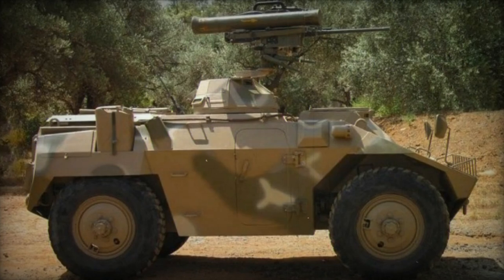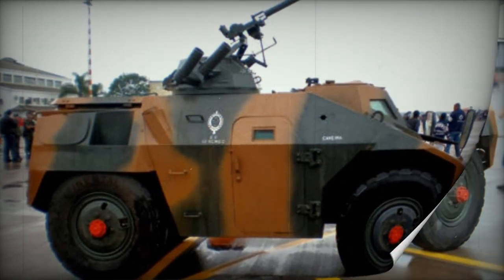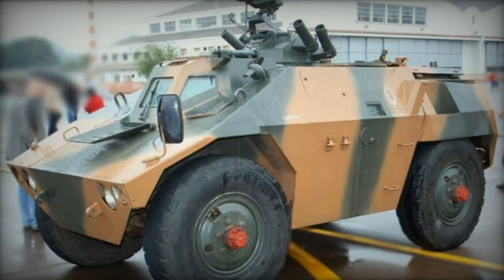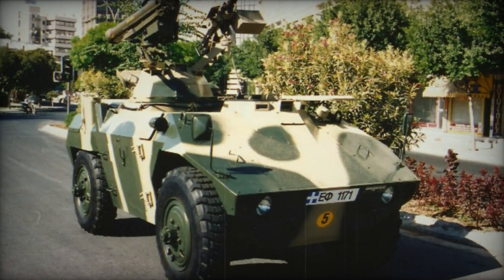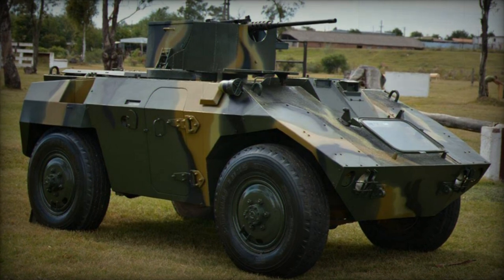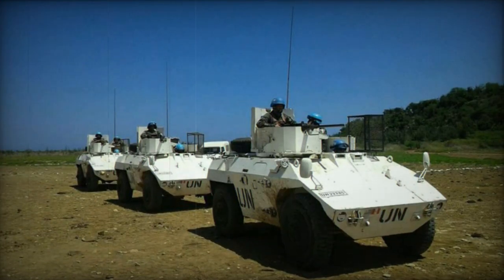Engesa EE 3 Jararaca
The EE-3 Jararaca joined several other armored wheeled products by Engesa that were taken on by the Brazilian Army and others.